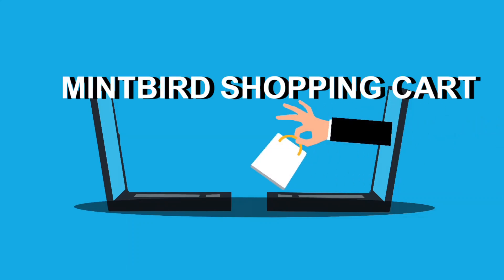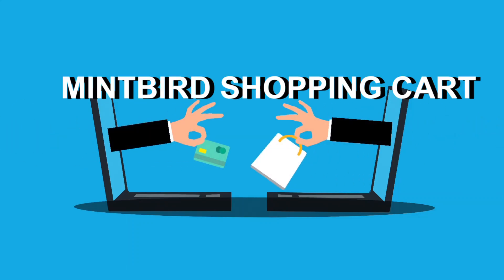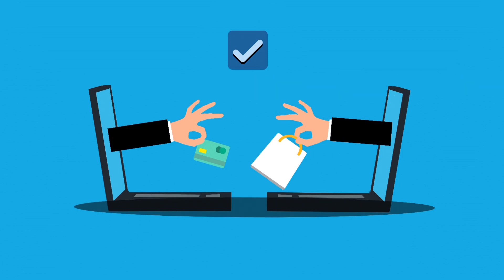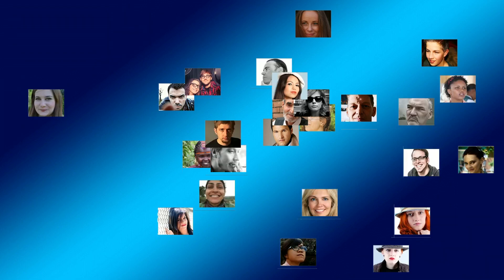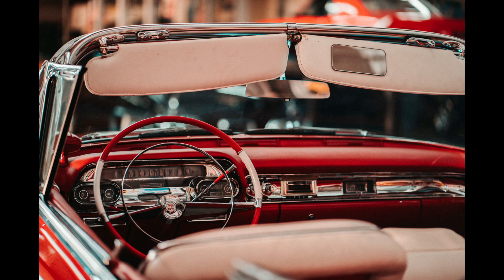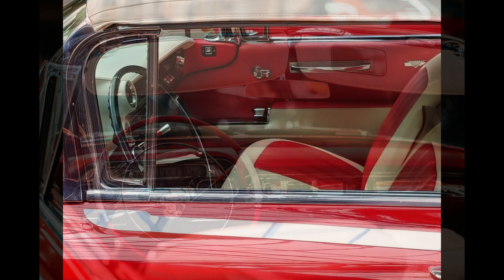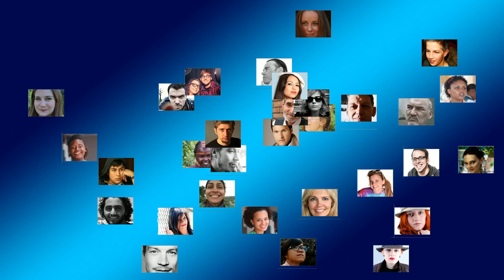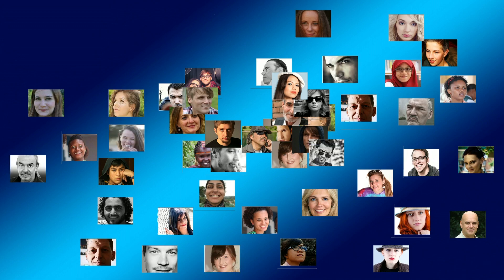Mintbird Shopping Cart 🛒 Review Mint Bird Shopping Software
Mintbird shopping cart is the new kid on the block when it comes to shopping carts. The people behind The mint bird launch are Perry Belcher and Chad Nicely.

And they appeal to these by driving a classic 1964 Cadillac convertible coupe de ville through the red rock canyon.

Mint bird shopping cart promises a totally different experience in funnel building and cart creation. It’s said that you can build a funnel in about a minute or two.

The big reasons for this is.

Secondly they're giving away fifty thousand dollars in prizes and cash.
updates yeah right across the screen
So what does mintbird do?
It allows you to build your own shopping cart pages that are fully customizable. It allows you to build your own funnels for your own product sales.
It’s priced at $297 a year and the goal is to raise the price over time. I think you have to pay extra for the funnel club and the agency licence, I think that’s $997.

For a full explanation of the Mint Bird software watch a demo video by Chad Nicely.

Here is what I think you should do.
Take a look at Mintbird and see what it does and ask yourself if it’s worth what they are asking.

Then follow the link below this video to see an amazing shopping cart that you can get for free. Compare and then make your choice.
So click the link now.